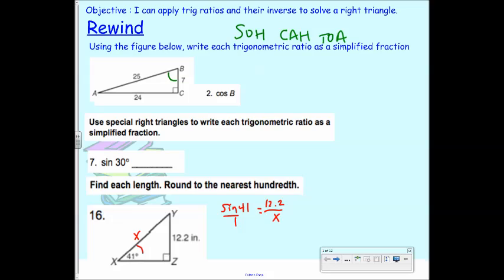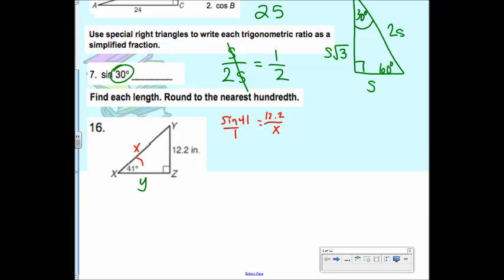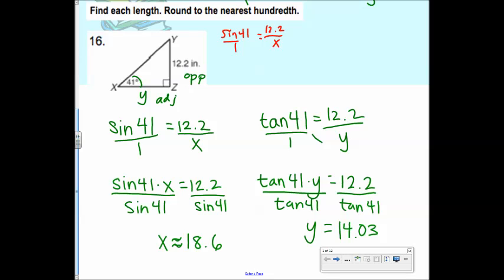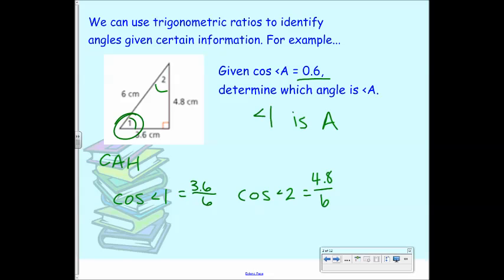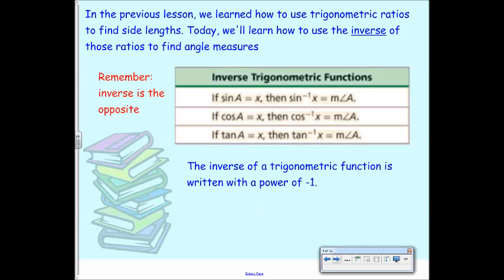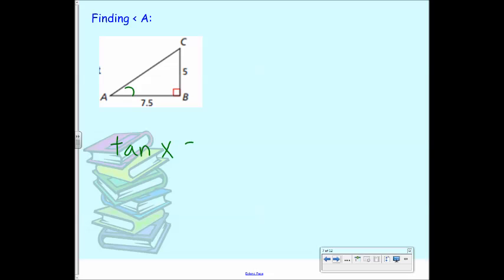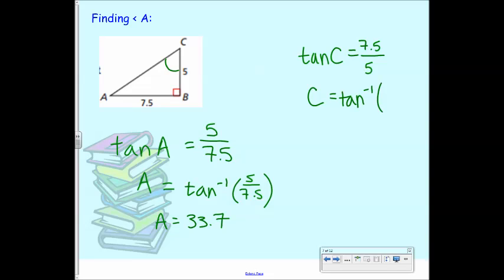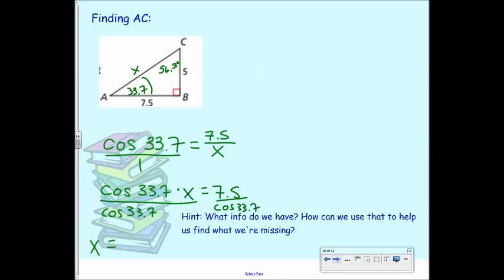Geometry : 8.3 - Solving for Right Triangles